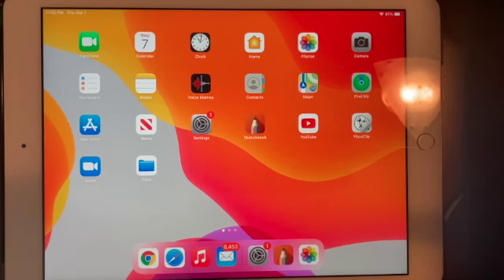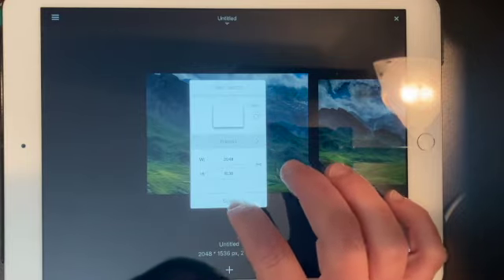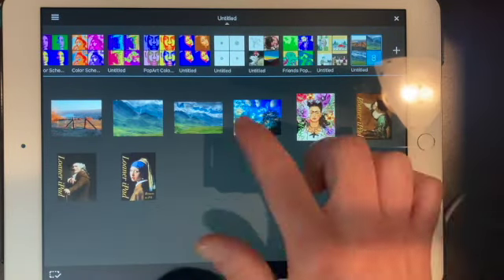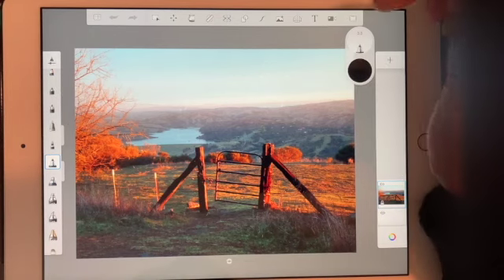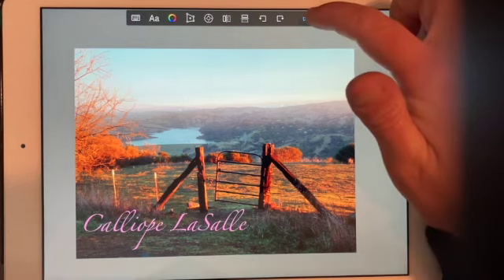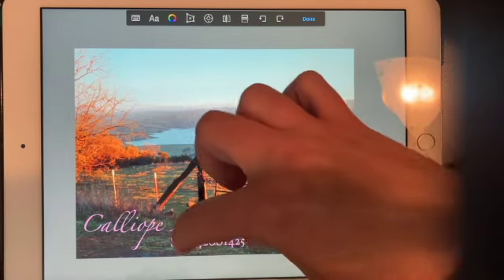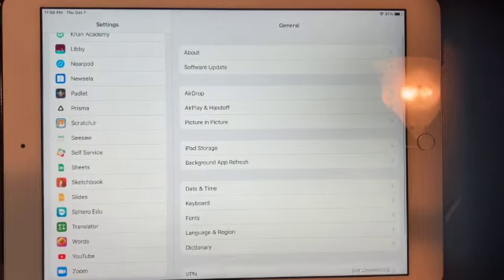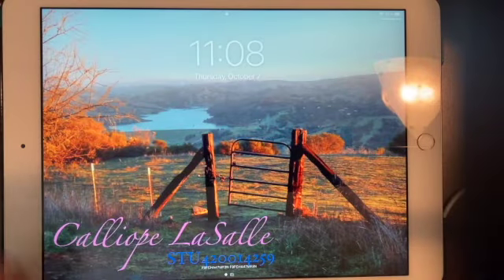How to Upload an Image in Autodesk SketchBook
This video is about How to Upload an Image in Autodesk SketchBook